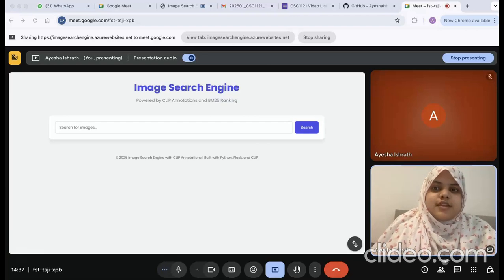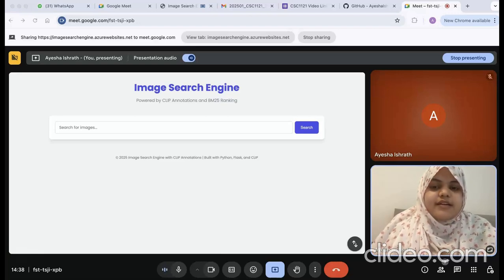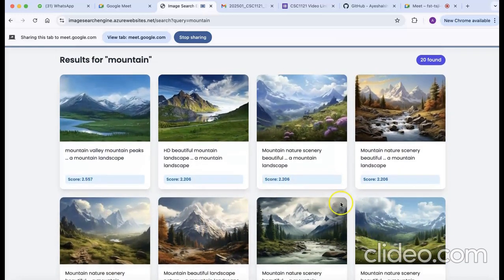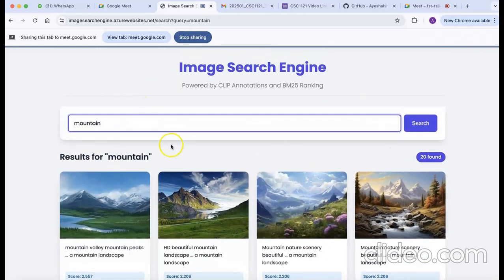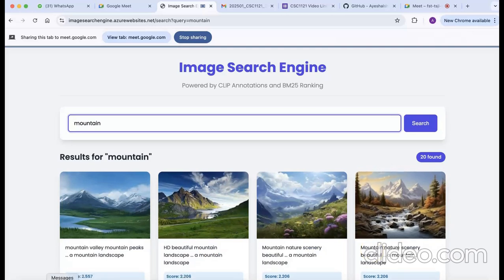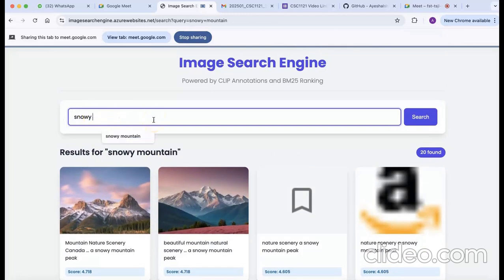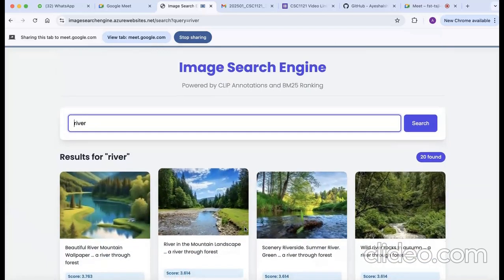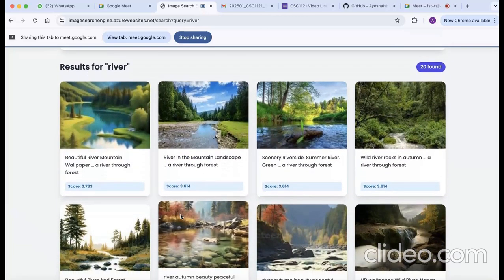Image Search Engine - Mechanics Of Search